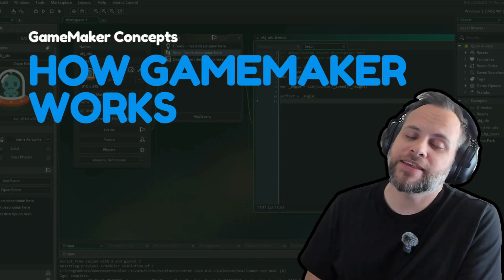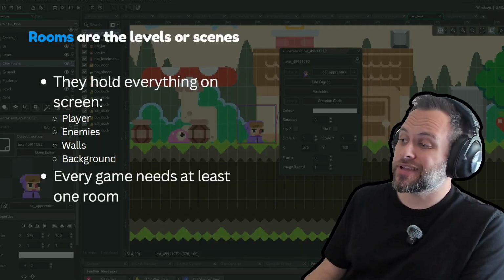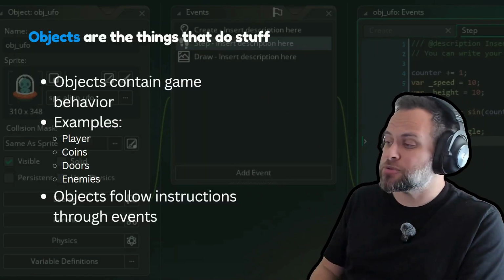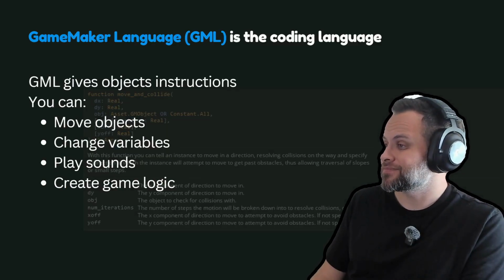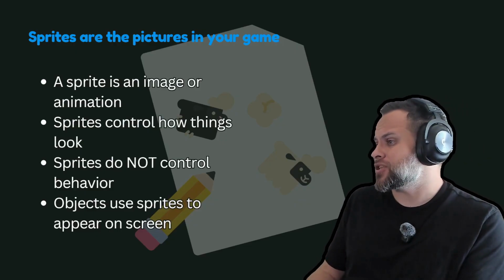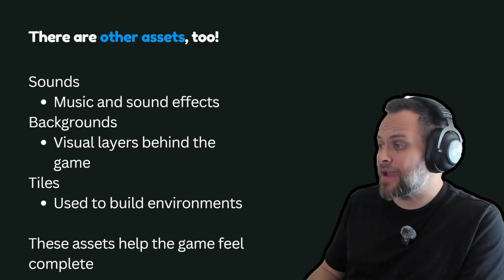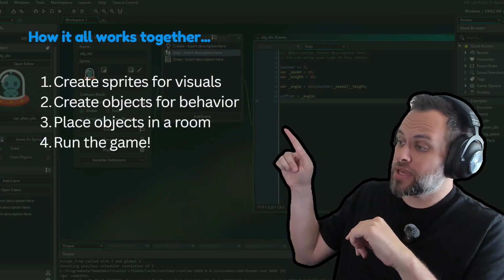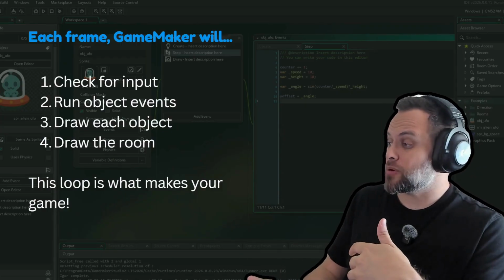How GameMaker Works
Learn the basics of how GameMaker works!

In this beginner-friendly tutorial, we’ll break down the core building blocks of GameMaker.

By the end, you’ll understand the foundation of nearly every GameMaker project!